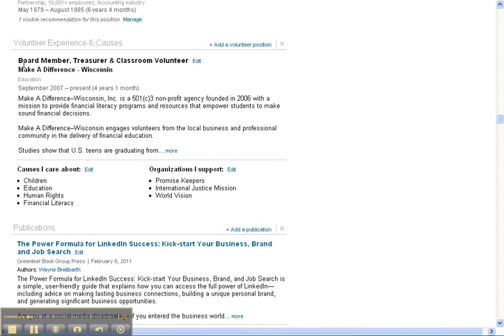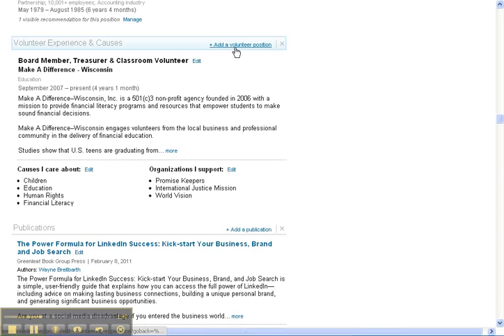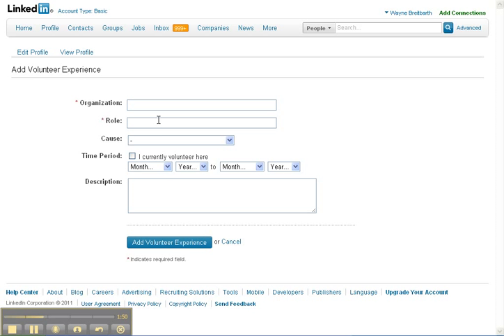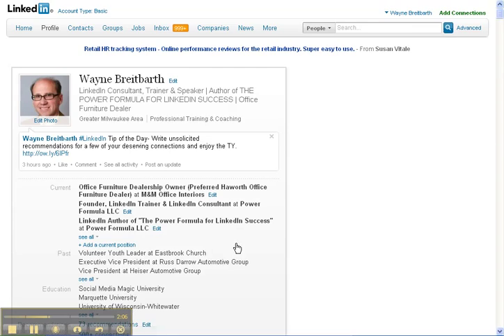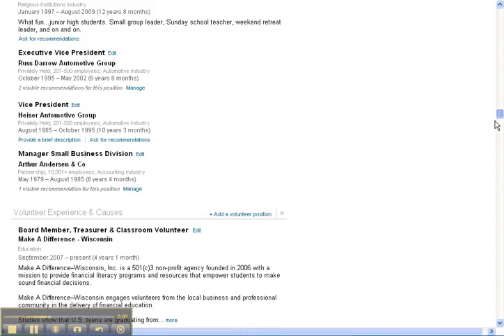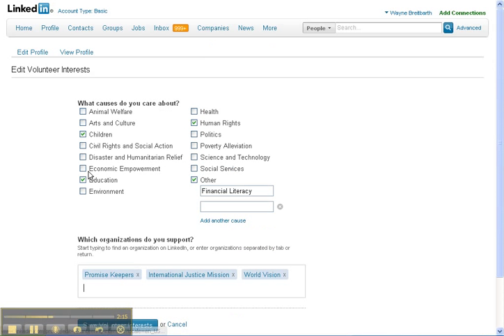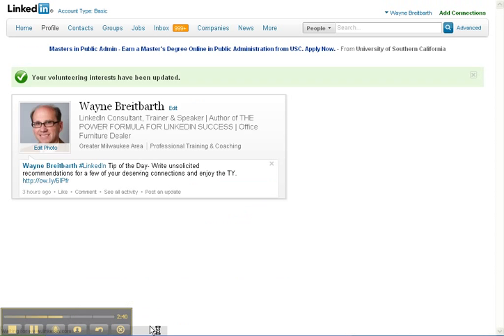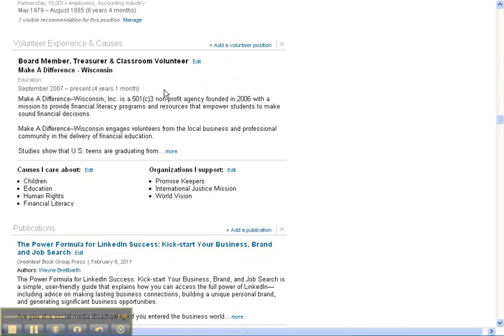Linkedin Profile-Volunteer Experience & Causes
Wayne Breitbarth, the author of The Power Formula for LinkedIn Success explains how to use the new LinkedIn profile section Volunteer Experience & Causes